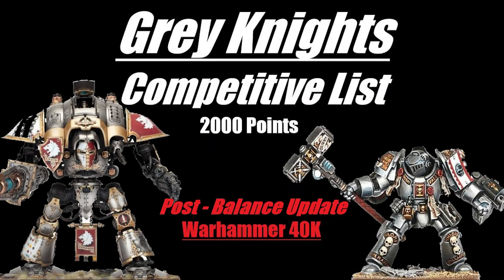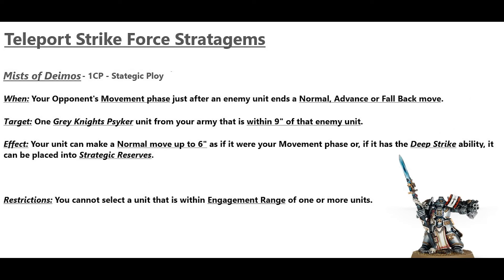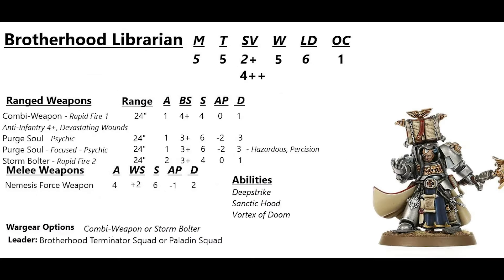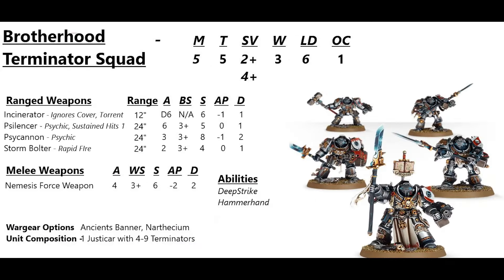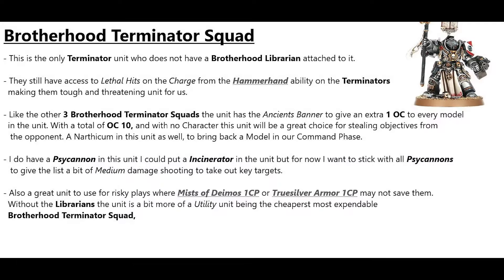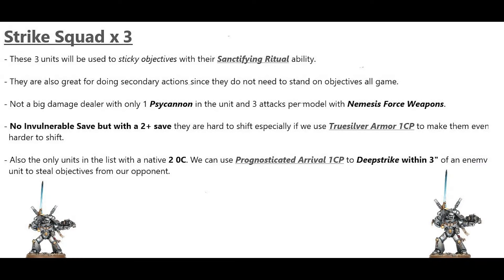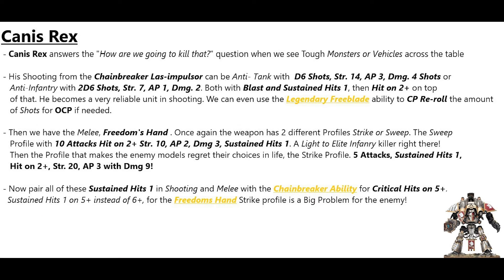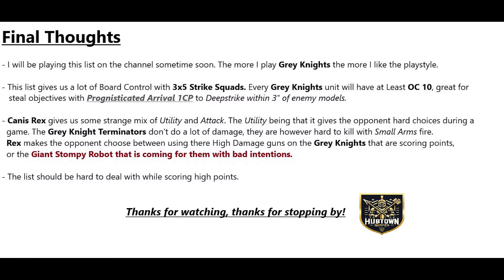Grey Knights Competitive List Post Balance Update Warhammer 40K 10th Edition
Warhammer 40K 10th Edition
Grey Knights
Teleport Assault Force
Competitive List

This video is an overview for a new Grey Knights list I have made for after the October 2024 Balance Update. I have had some comments asking about Canis Rex in a Grey Knights list. Decided to add him in this list. He did go up by 15 points but I was able to get the points back and more by adding  few more Terminators than I had before in my "Knights of Titan" Grey Knights list.

I go over the Grey Knights Army Rule, Detachment Rule and Stratagems for the Teleport Assault Force. Then a unit breakdown with how the detachment benefits each unit in the list.

I will be playing this List on the channel sooner than later to to show and test how it works.

*CHAPTERS*
0:00 - Start
1:05 - Army and Detachment Rule
2:09 - Teleport Assault Stratagems
4:10 - The List
4:58 - Warlord Librarian with Terminators
8:50 - Librarian with Terminators x 2
12:02 - Brotherhood Terminator Squad
13:05 - Strike Squads x 3
13:51 - Canis Rex
16:07 - Gameplan
17:07 - Final Thoughts